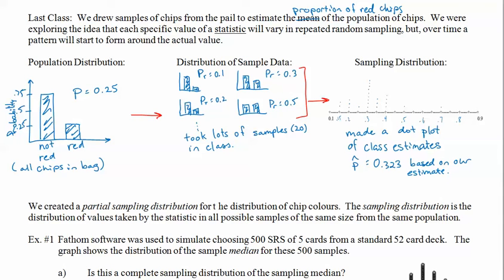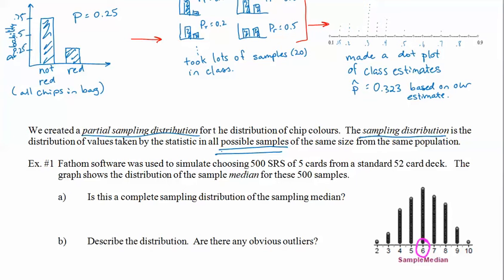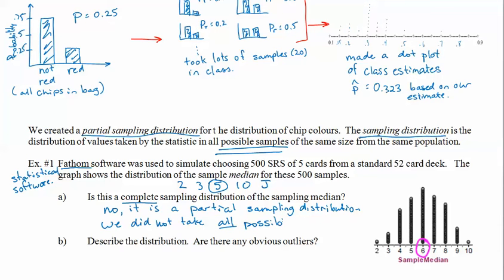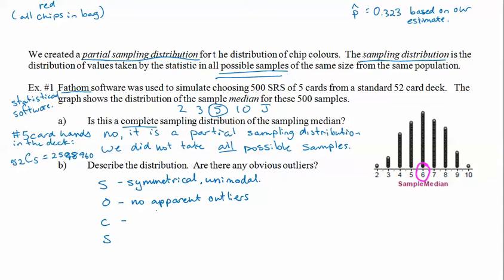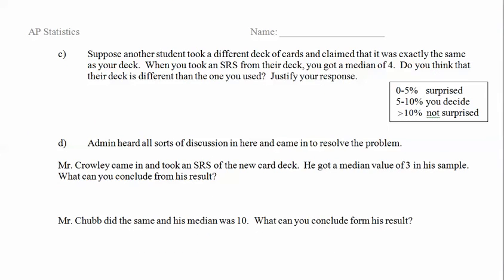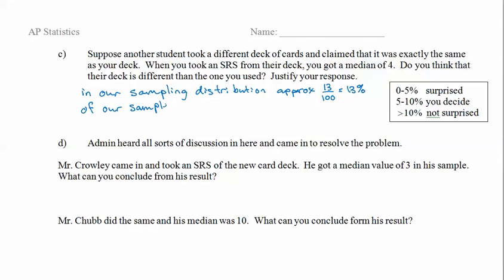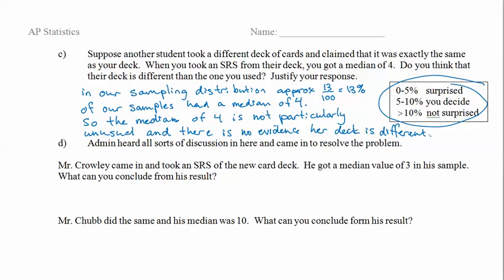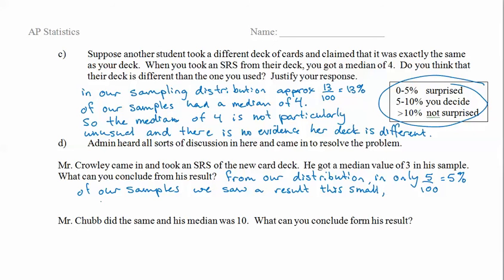L7-2 Sampling Distributions day 2 part 2